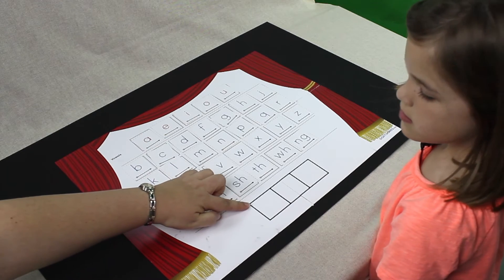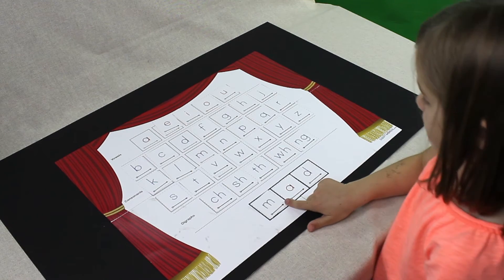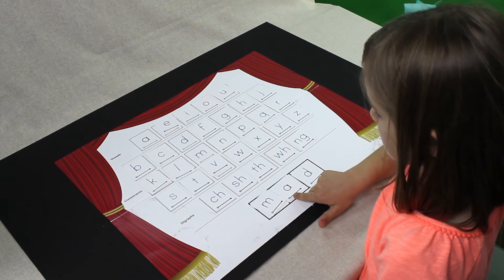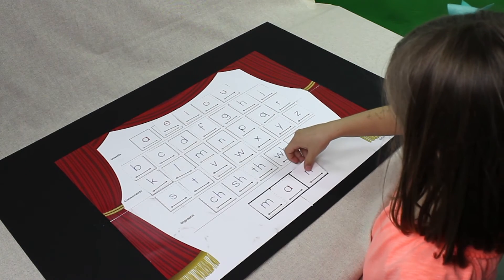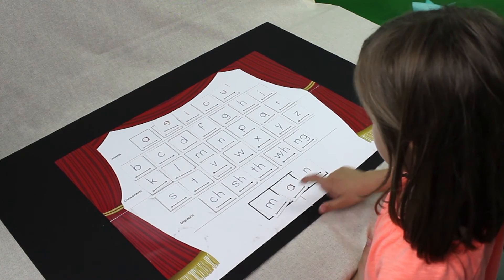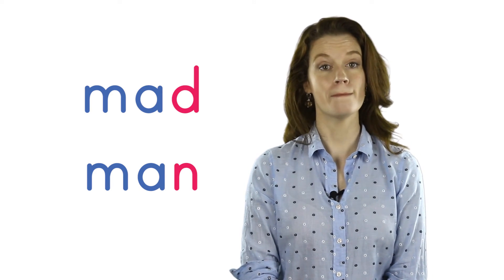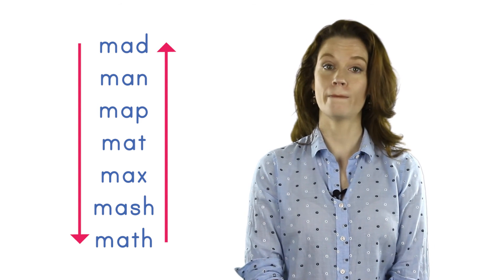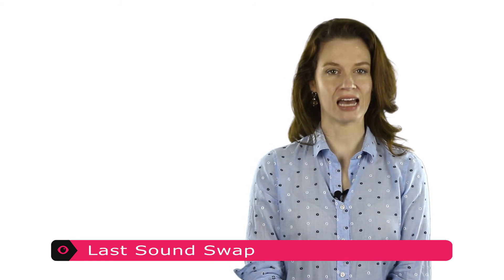Beginning Reading: Last Sound Swap